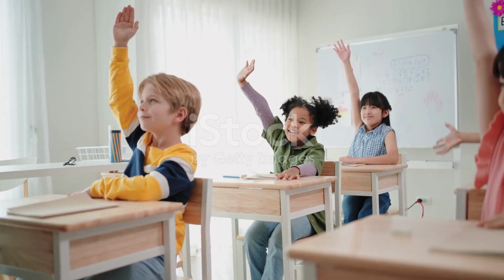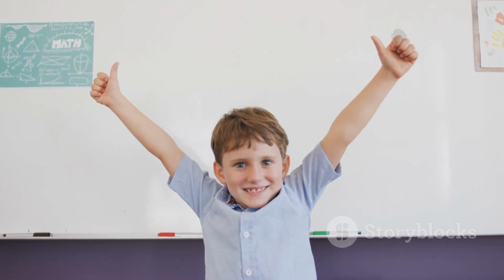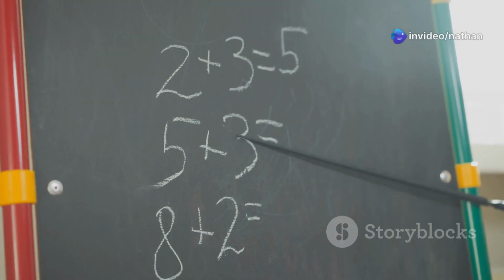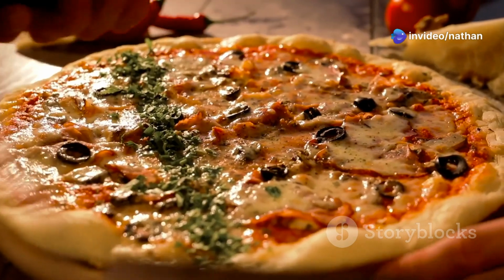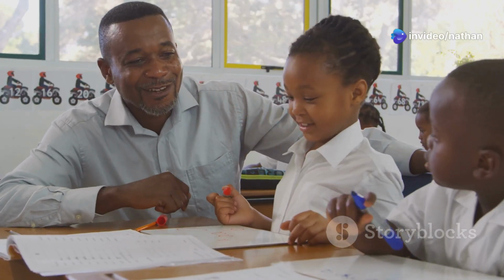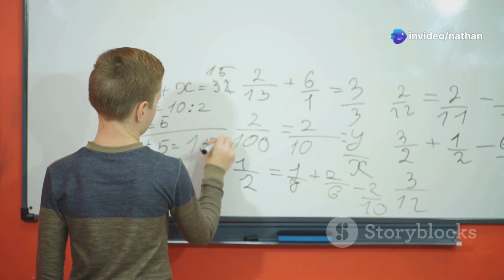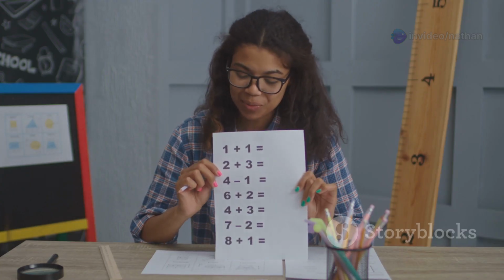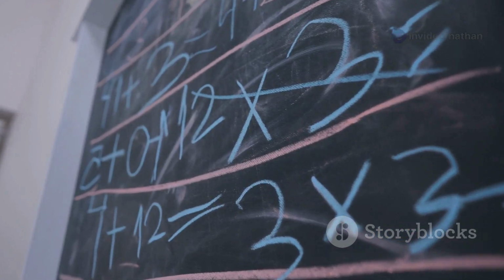Understanding Fractions: A Fun Animation Guide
Dive into the colorful world of fractions with our animated film, "Mastering Fractions: A Fun Animated Guide!" In just 3 minutes, we'll break down the fundamentals of fractions, helping you understand what they are and how to calculate them effortlessly. Perfect for students and math enthusiasts alike, this engaging animation uses vibrant visuals and entertaining characters to simplify complex concepts. From recognizing fractions to mastering addition and subtraction, we've got you covered! Whether you're a parent looking to assist your child or an adult wanting to brush up on your math skills, this video is for you.